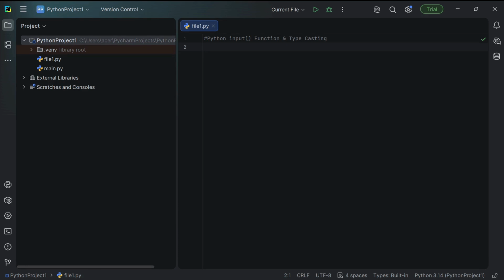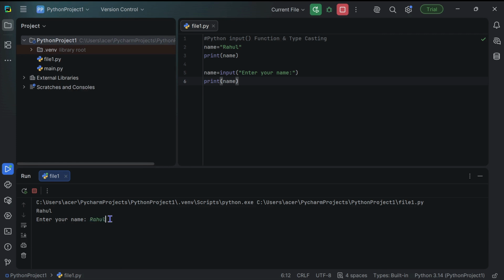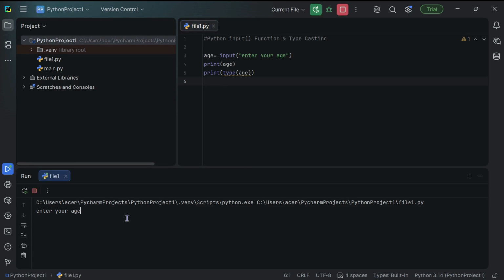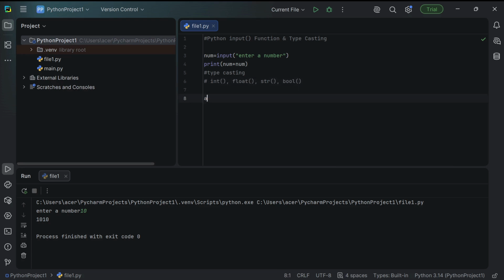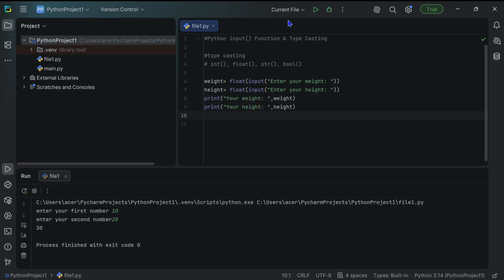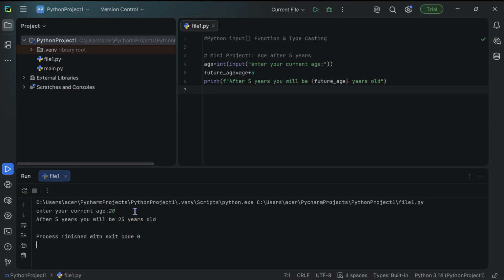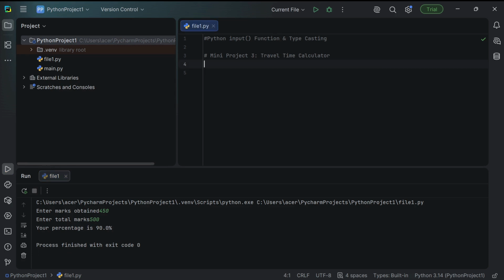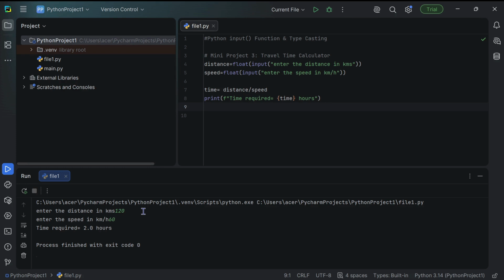#3 Python input & Type Casting Explained in 6 Minutes | Beginner Tutorial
Learn how to take user input in Python using the input() function and convert data types using type casting.

In this beginner-friendly tutorial, you'll learn:

✅ Why input() returns strings
✅ Integer type casting using int()
✅ Float type casting using float()
✅ String type casting using str()
✅ Mini Project 1: Age After 5 Years Calculator
✅ Mini Project 2: Exam Percentage Calculator
✅ Mini Project 3: Travel Time Calculator

Perfect for beginners learning Python programming from scratch.

📌 Previous Video: Python Variables
📌 Next Video: Python Operators

⏰ Timestamps

00:00 Introduction
00:28 What is input()?
01:16 Taking Multiple Inputs
01:39 Important Point About input()
02:20 What is Type Casting?
02:33 Integer Type Casting
03:10 Float Type Casting
03:31 String Type Casting
03:46 Mini Project 1 - Age After 5 Years Calculator
04:16 Mini Project 2 - Exam Percentage Calculator
04:59 Mini Project 3 - Travel Time Calculator
05:50 Conclusion

python tutorial,
python for beginners,
learn python,
user input python,
int function python,
float function python,
string conversion python,
python basics,
python programming,
coding tutorial,
python examples,
python projects,
beginner python tutorial,
python course,
python user input tutorial,